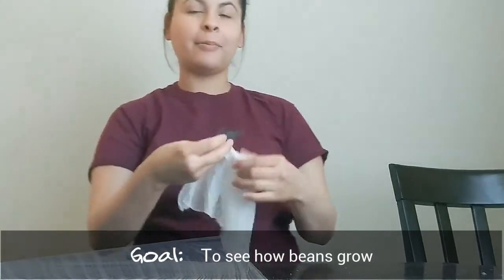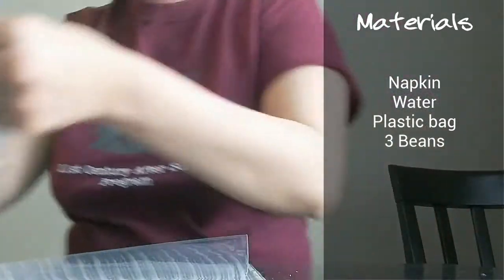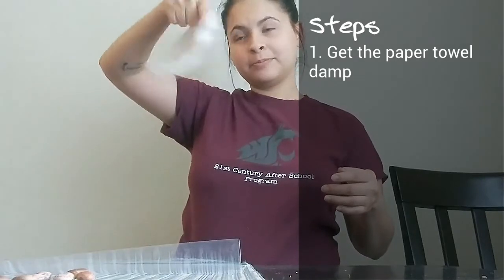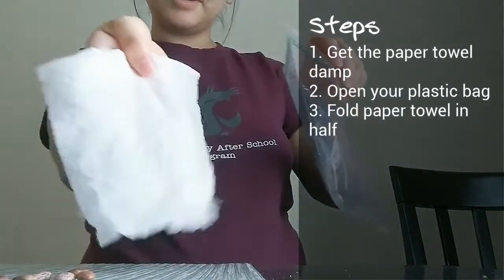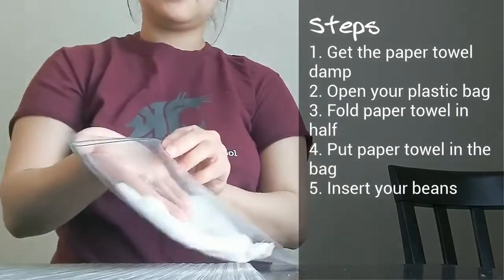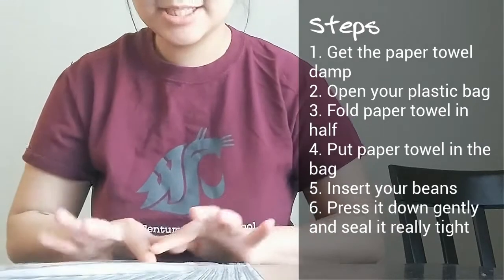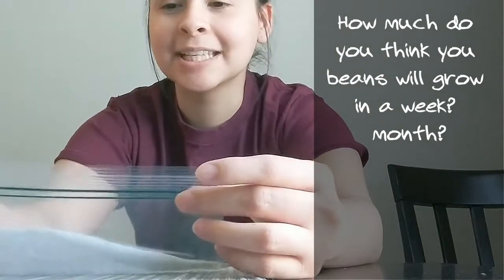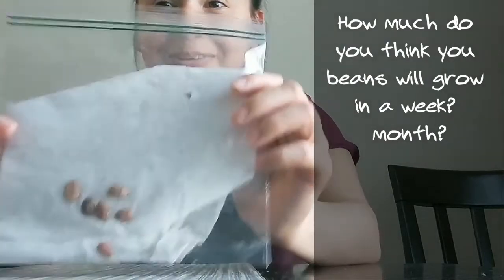Growing Beans without Soil with Ms. Aguirre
Materials
Sealable plastic bag
3-6 beans
Paper towel
Water

Vocabulary
Germination - how plants grow from seed to full plant